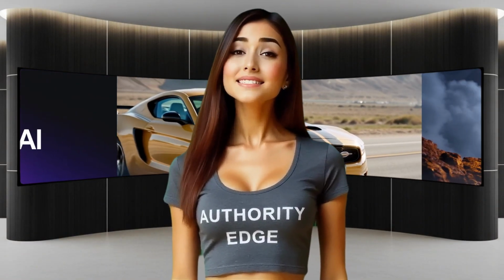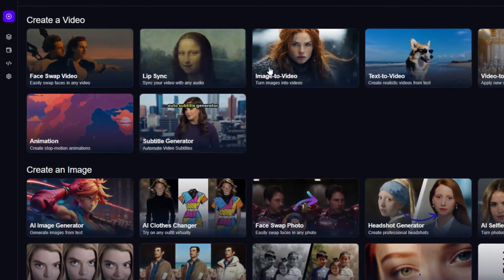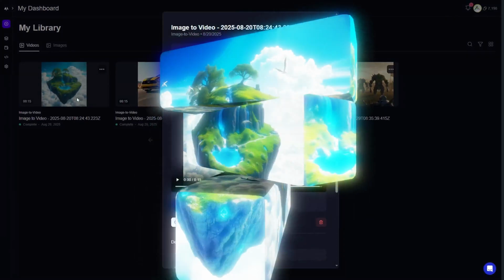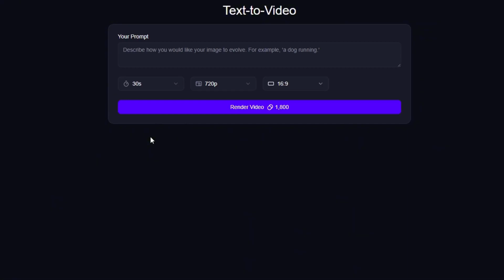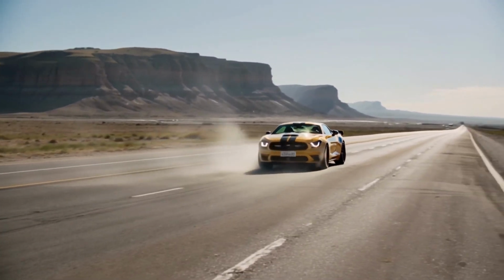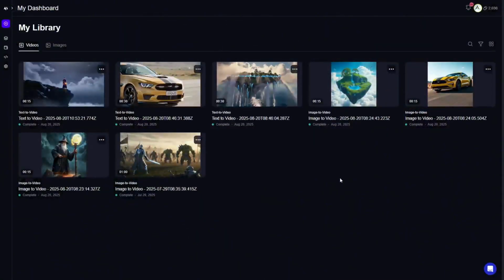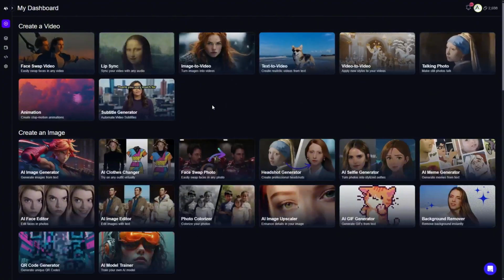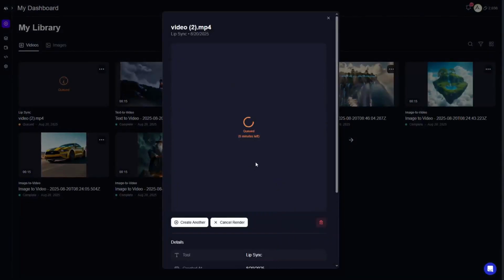You Won't Believe What This AI Video Tool Can Do... Longest AI Video Generator | Magic Hour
The longest AI video generator with advanced lip sync control using Magic Hour.

Learn how to Sucsessful Online with proven systems

Best AI tools I actually use

Free AI tutorials step by step

AI Tools ➜

→ How to use Magic Hour AI to generate videos for free
→ How to create high-quality AI images
→ How to turn static images into animations with Image-to-Video
→ How to generate long AI videos (up to 60 seconds) from text
→ The difference between 480p and 720p video generation settings
→ How to use the Lip Sync feature to make characters talk
→ A look at the quality of AI battle scenes and cinematic shots

⏱️⏱️VIDEO CHAPTERS⏱️⏱️
00:00 - Intro to Magic Hour AI
00:26 - AI Image Generator Test
00:52 - Image-to-Video Tutorial & Settings
01:35 - Image-to-Video Results Showcase
02:05 - Text-to-Video: Generating Long Videos
02:50 - Text-to-Video Results (Wizard, Car, Island)
04:01 - 60-Second Battle Scene Test
05:00 - How to Use AI Lip Sync
05:46 - Lip Sync Final Result
06:07 - Conclusion